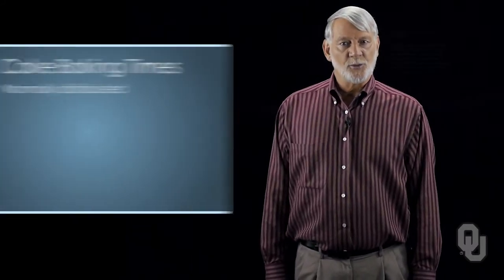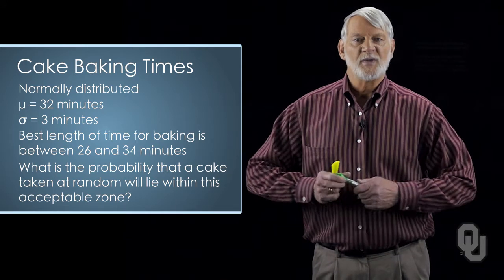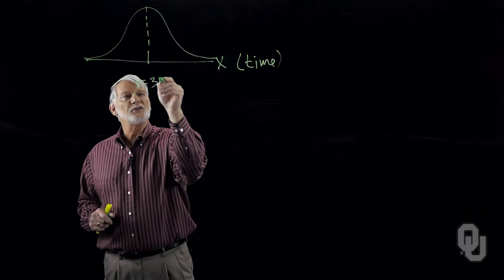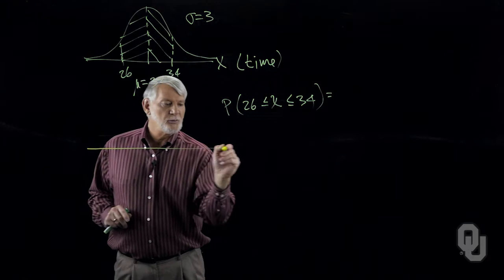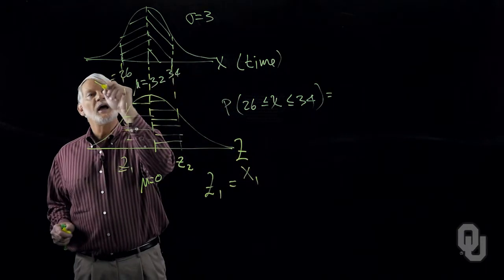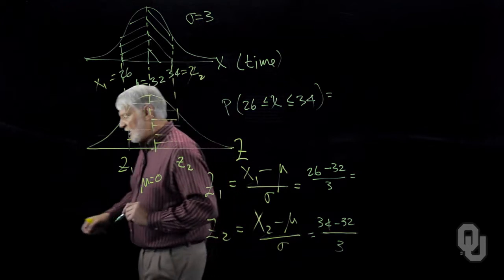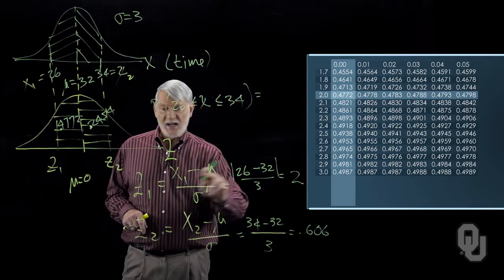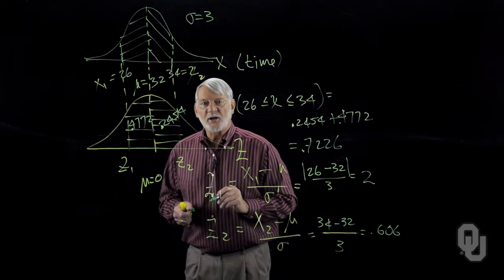Elementary Business Statistics | Using the Normal Distribution: Example 2